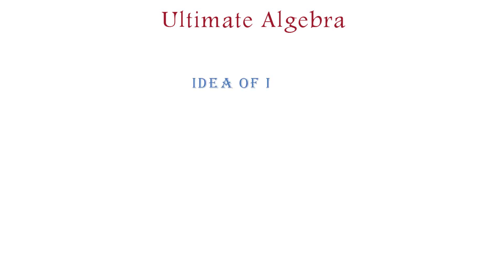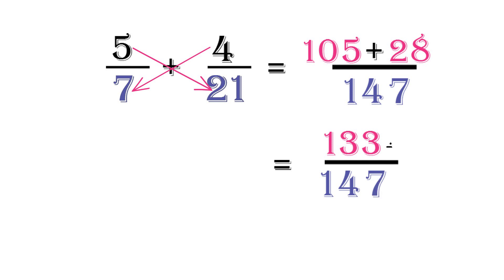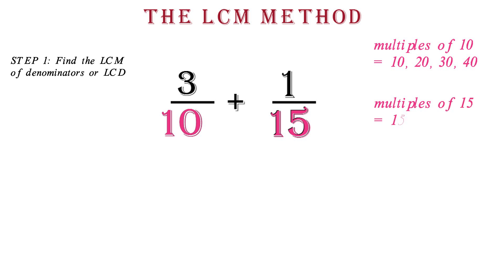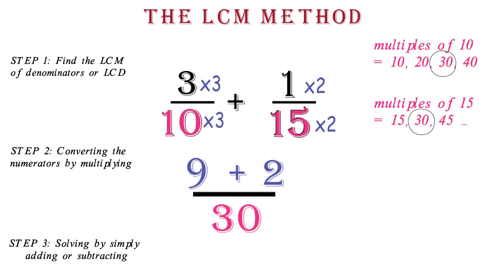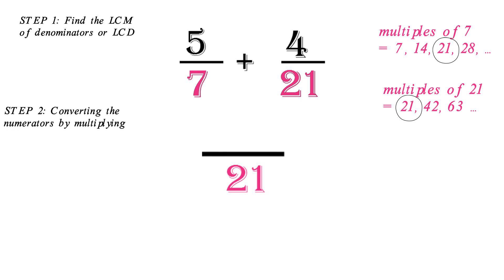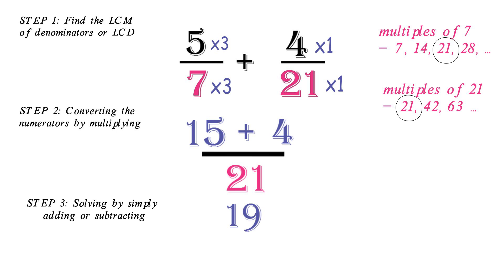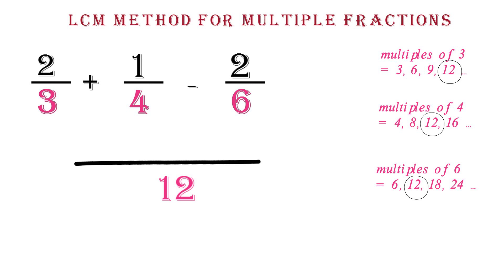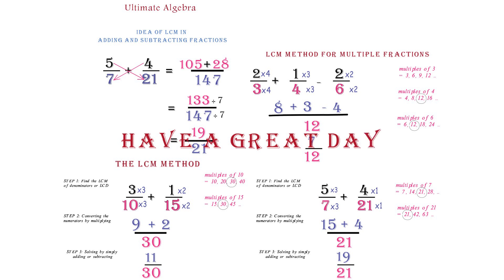Fraction Part 2 (LCM for adding and Subtracting Fractions)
This video is part of our Fraction videos Get the full course Today